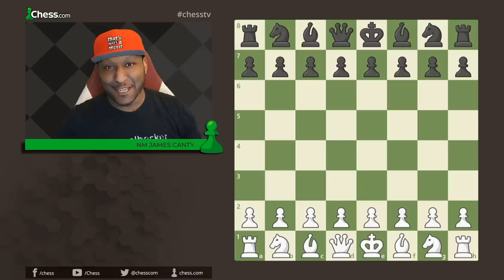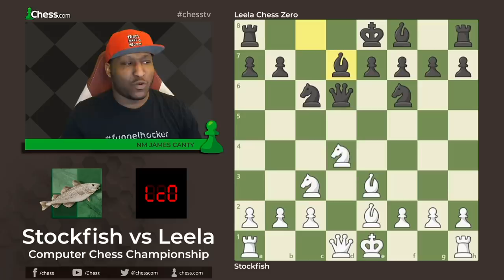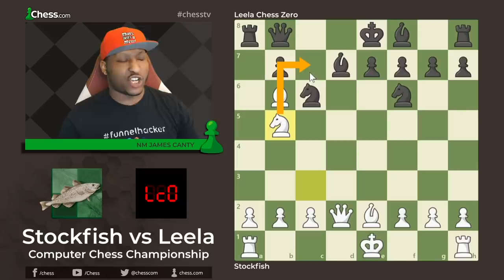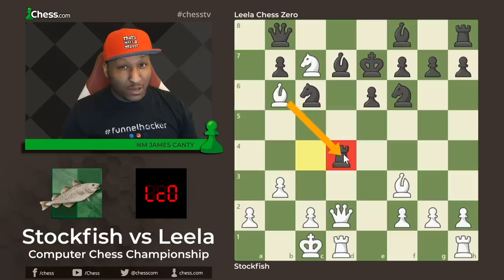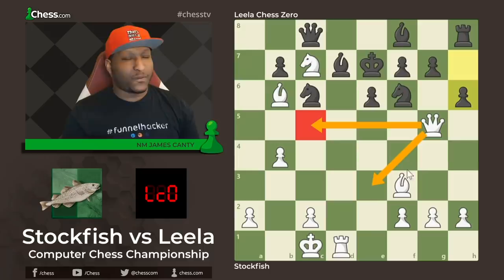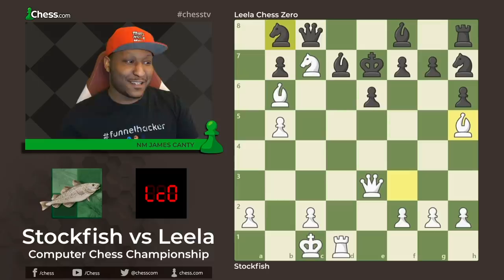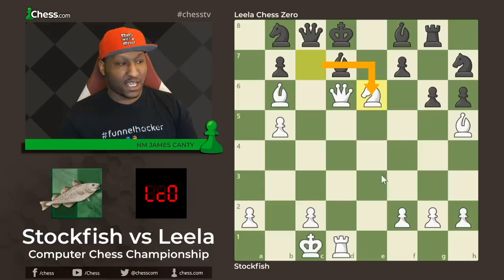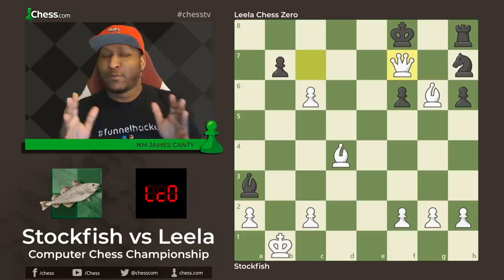Only A Chess Engine Would Play Like This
Join NM James Canty as he breaks down this amazing chess game between Stockfish and Leela Chess Zero!